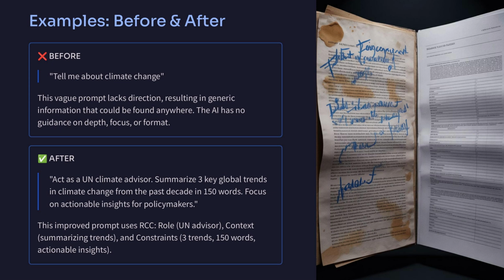🎓 Prompting Basics — Talk to AI Like a Pro | NuSkool AI Essentials Module 2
🎓 AI Essentials — Boost Your Work and Life
Module 2: Prompting Basics — Talk to AI Like a Pro

📖 Description

Ready to make AI actually useful?
In this module from NuSkool AI’s flagship course AI Essentials — Boost Your Work and Life, you’ll learn the single most powerful skill for working with tools like ChatGPT, Claude, DeepSeek, or Copilot — Prompting.

Think of AI like a brilliant intern: if you’re vague, the results are too.
But when you’re clear and structured, the output shines.

In just 15 minutes, you’ll go from curious user to confident pro as you learn how to talk to AI so it delivers exactly what you need.

1️⃣ What a “prompt” really is (and why it matters)
2️⃣ How to write prompts that get consistent results
3️⃣ The 3-part RCC formula → Role • Context • Constraints
4️⃣ Real-world examples for work, content creation, and daily life
5️⃣ Common prompting mistakes (and how to fix them fast)

This lesson gives you the core skill you’ll use in every NuSkool AI workshop, including Pitch Perfect — Build Your Magnetic Brand Pitch (with AI).
By mastering prompting, you’ll be able to:

Learn how to talk to AI like a pro — not a guesser.

In this module from NuSkool AI’s AI Essentials — Boost Your Work and Life, you’ll discover how to write prompts that actually get results using the RCC framework (Role • Context • Constraints).

Whether you’re using ChatGPT, DeepSeek, or Copilot, you’ll learn the core communication skill that turns AI from a novelty into a productivity powerhouse.
Watch to the end for real-world examples, common mistakes, and the next step in mastering AI for your business or daily work.

⏱️ Chapters — AI Essentials: Module 2 | Prompting Basics — Talk to AI Like a Pro

0:00 Intro — What is prompting and why it matters
0:20 From Curious User to Confident Pro — Getting AI to respond your way
0:35 What You’ll Learn in This Module
0:49 Why Clarity Is the Secret to Great AI Results
1:04 Meet the RCC Framework ( Role • Context • Constraints )
1:27 How to Build Powerful Prompts with RCC
1:33 Example — Vague vs Effective Prompt
1:48 Pro Tips for Better Prompting
2:04 Apply RCC to Real Work and Daily Tasks
2:18 Avoid These Common Prompting Mistakes
2:33 Recap — The Formula for Guiding AI Clearly
2:49 Next Module Preview — Brainstorming & Decision-Making with AI

🧰 Tools Used

ChatGPT or DeepSeek (for prompt practice)
Gamma.app (for visual slides and pitch creation)
HeyGen.com (for AI video generation)
Microsoft PowerPoint / Google Slides (for workbook tasks)

Entrepreneurs • Solopreneurs • Coaches • Content Creators • Professionals
Anyone who wants to use AI confidently to save time, communicate better, and scale their business — no technical skills required.

🏁 Next Step

👉 Watch this module first, then join our live Pitch Perfect workshop to put your new prompting skills into action.